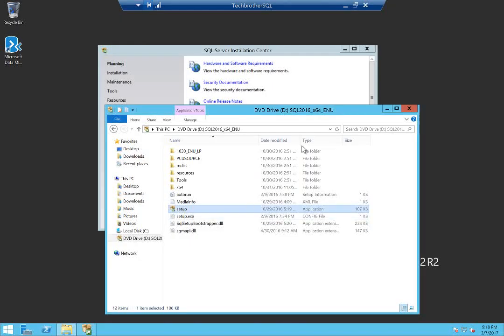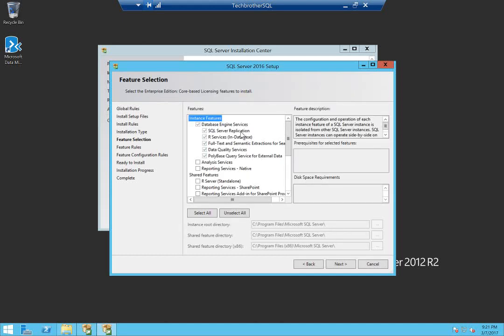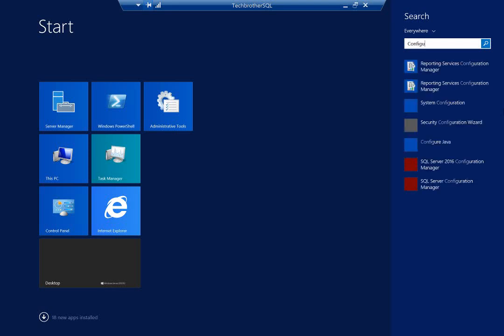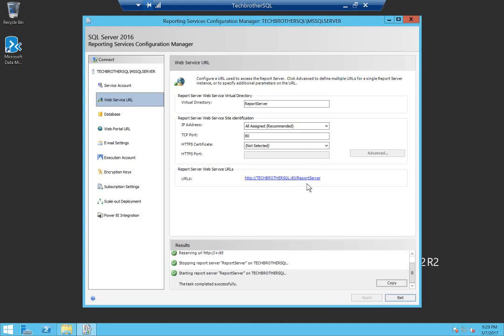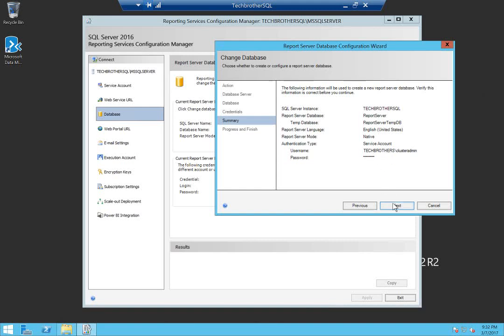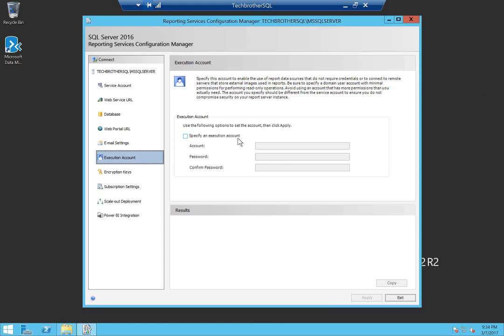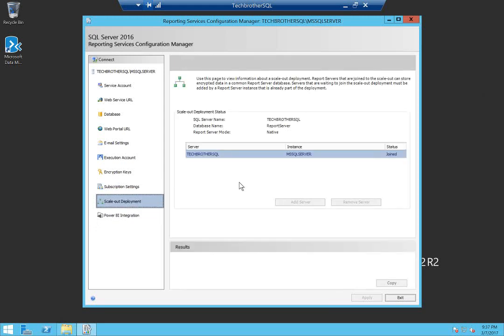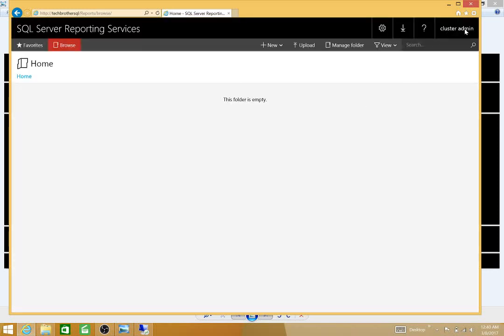How to Install and Configure SQL Server Reporting Services 2016 SSRS - SQL Server 2016 Tutorial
How to Install SQL Server Reporting services (SSRS) 2016 step by Step.

In this video you will learn following items
1. How to install SSRS 2016 step by step
2. What are the pre-requisites of SQL Server 2016 Reporting Services
3. SQL Server 2016 Reporting Services installation best practices
4. SQL Server 2016 Reporting Services Configuration best practices
5. Brief introduction of Scale-out deployment of Reporting services
6. Brief introduction of new features such as Power BI Integration

Link to scripts used in SQL Server 2016 DBA Tutorial

SQL Server 2016 DBA tutorial
SQL Server / TSQL Tutorial ( Beginner to Advance)